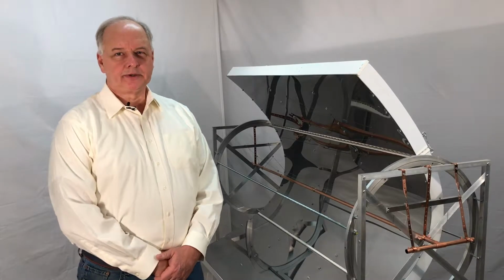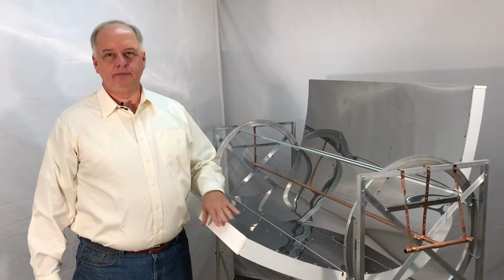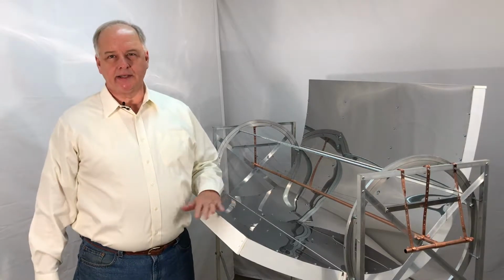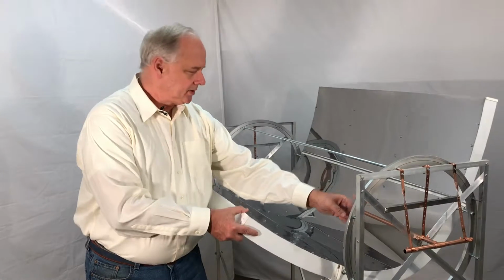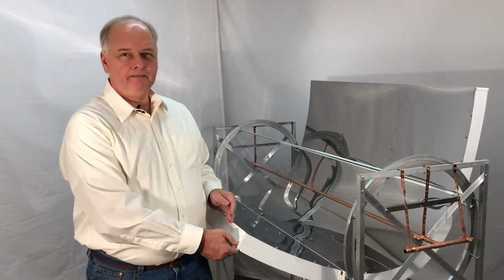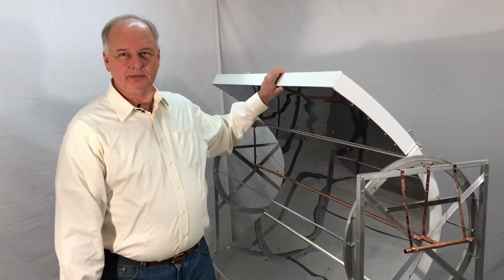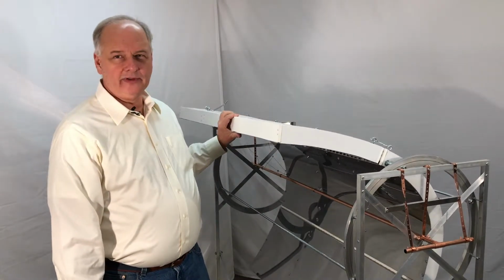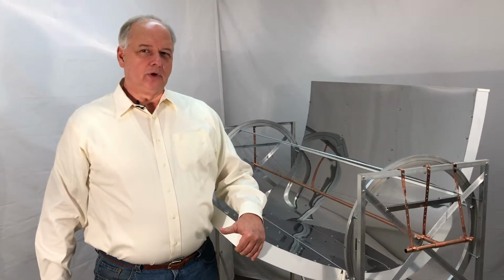RingTrough - Advantages of the RingTrough